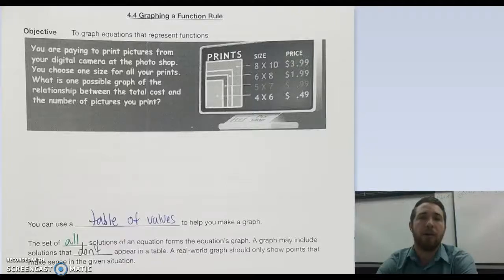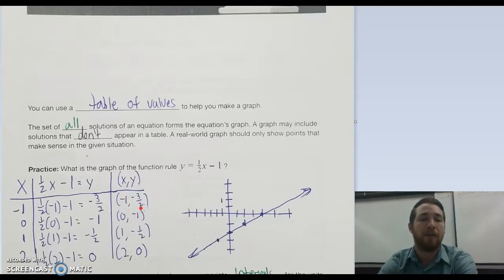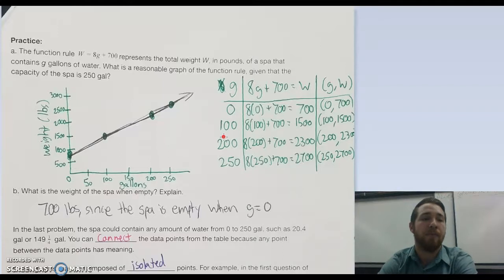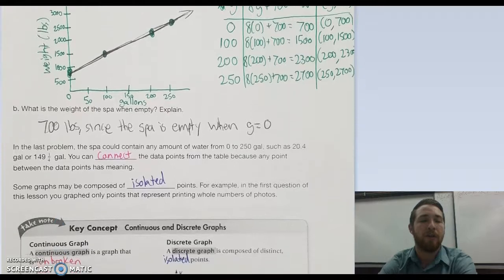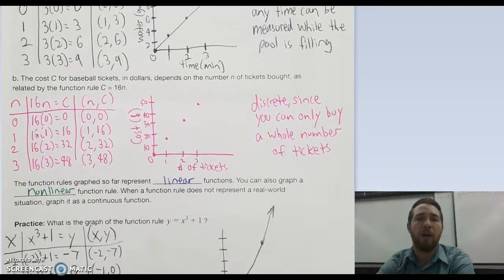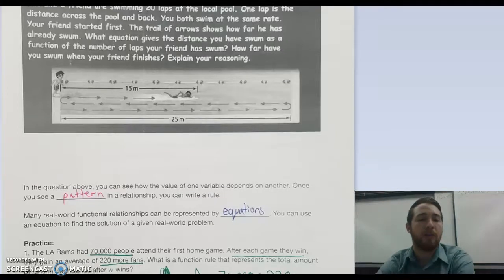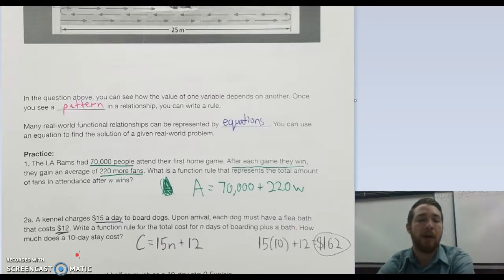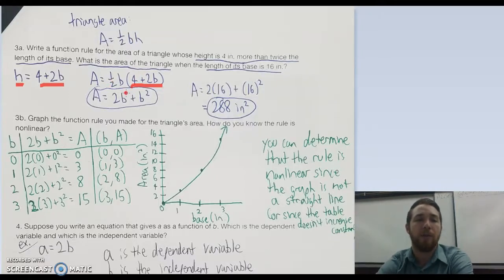Algebra 4.4/4.5: Graphing/Writing a Function Rule